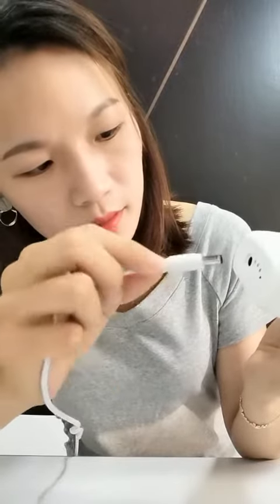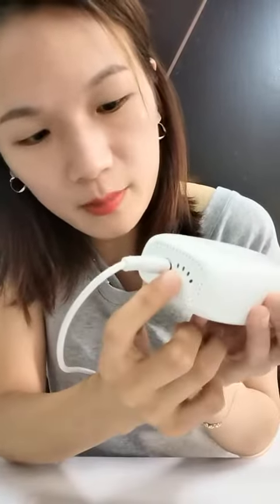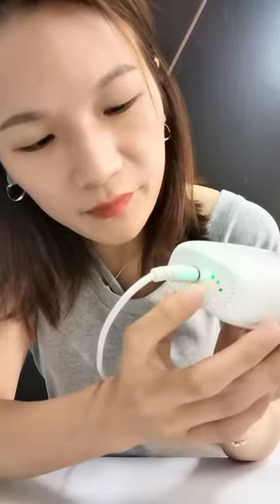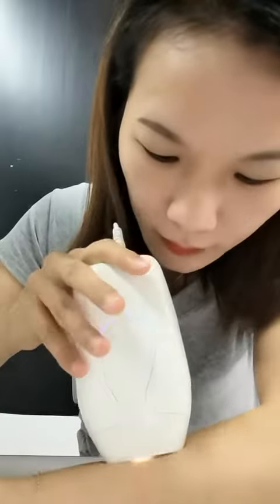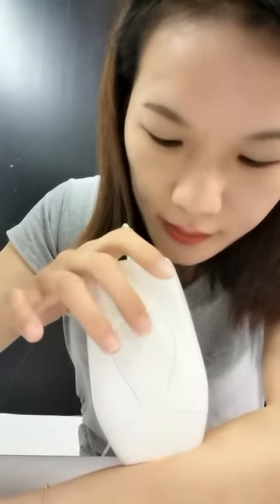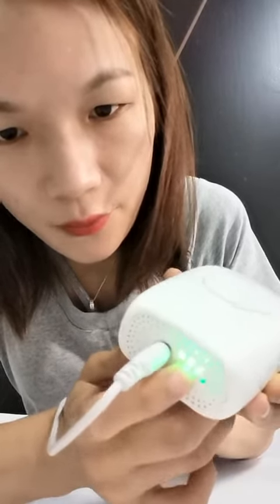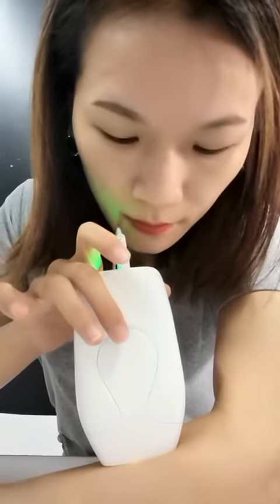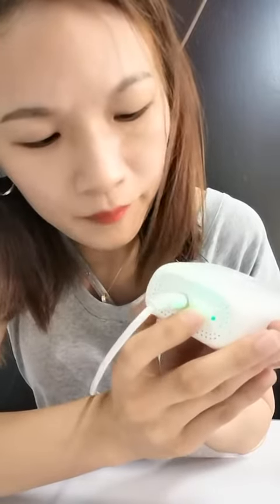How to use IPL-006 hair removal